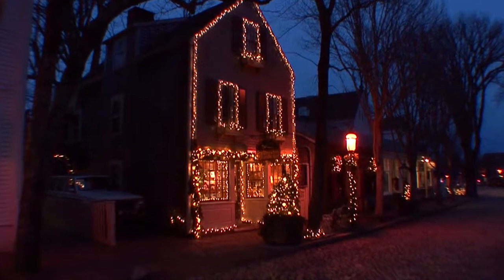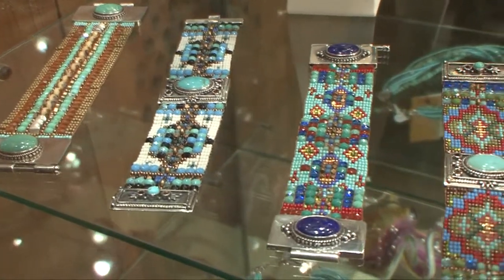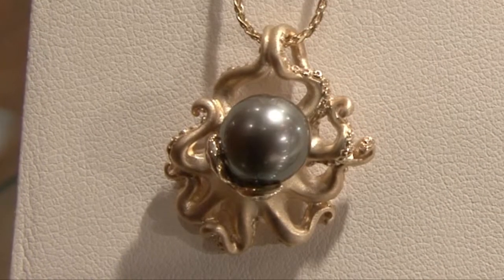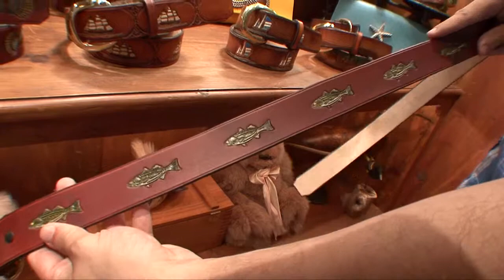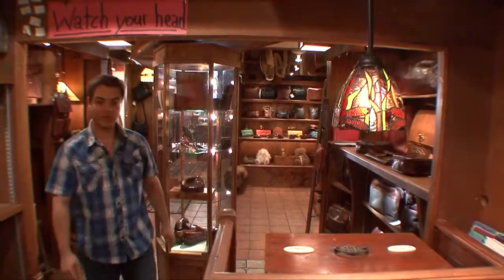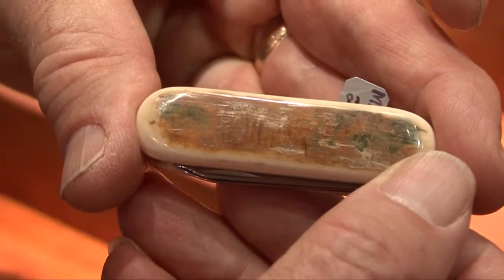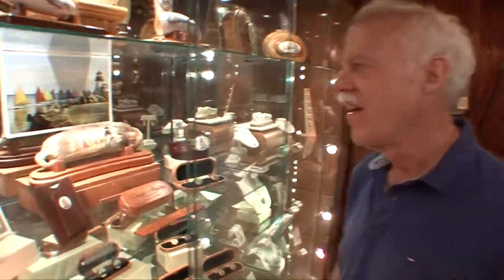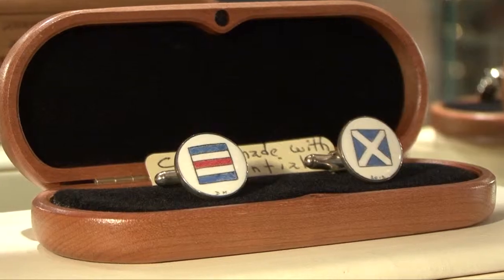Craft masters, Xmas 2014, 2min